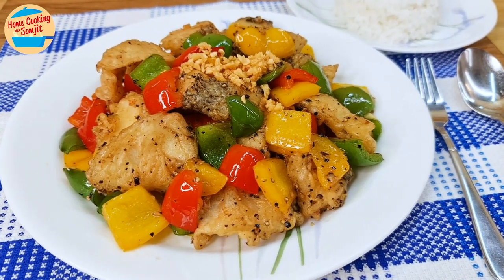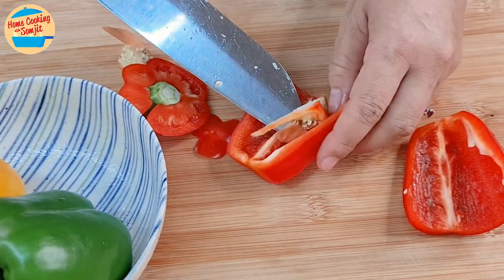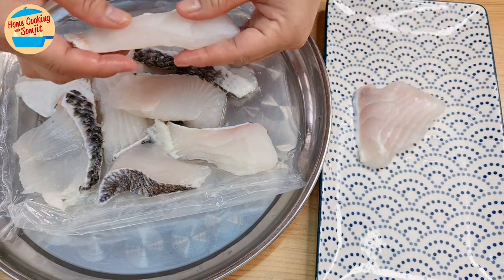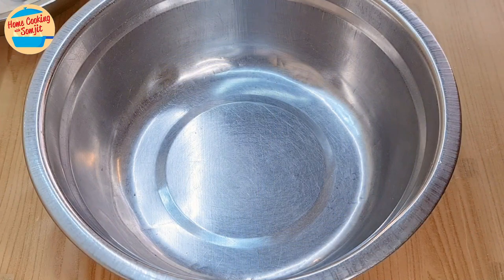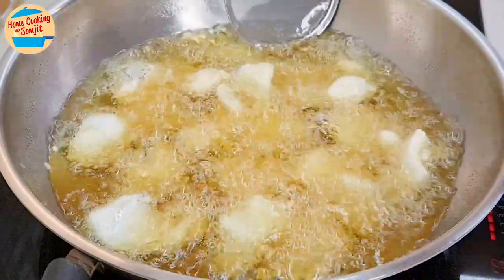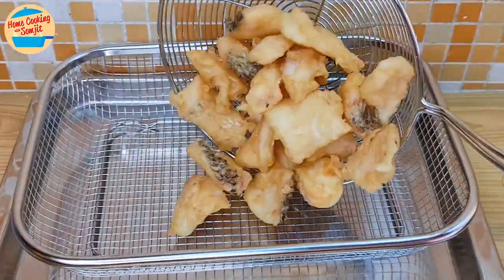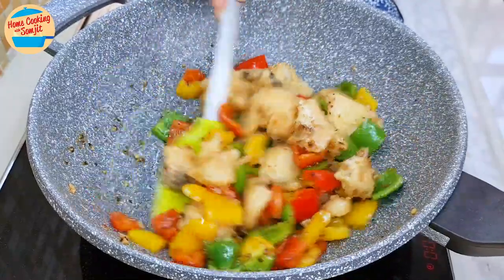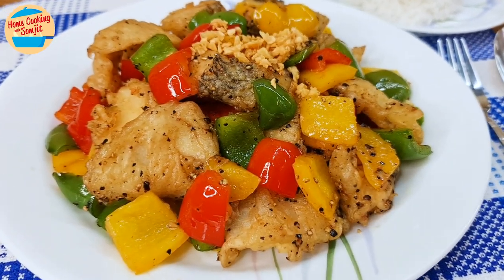Stir Fry Black Pepper Fish Recipe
Black Pepper Fish is less common than its meat counterpart, but it's no less delicious! Deep fried fish fillet fried with black pepper and tri-coloured capsicums is as sweet and crispy. Enjoy! Ingredients & Utensils ↓